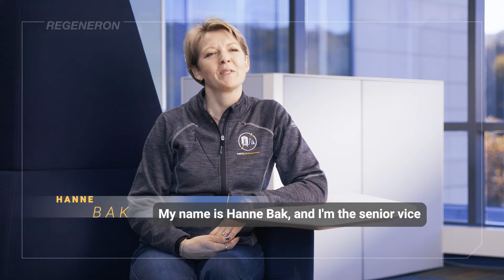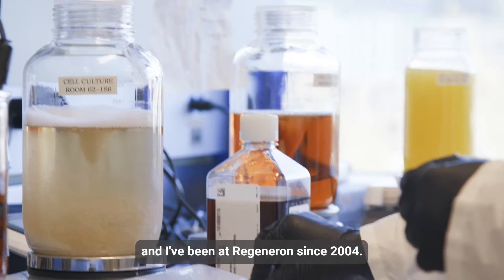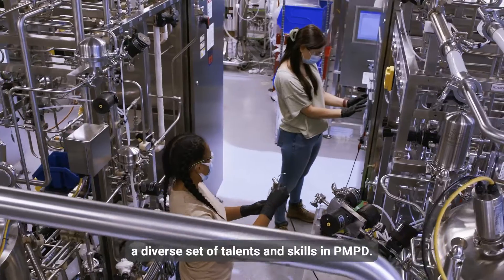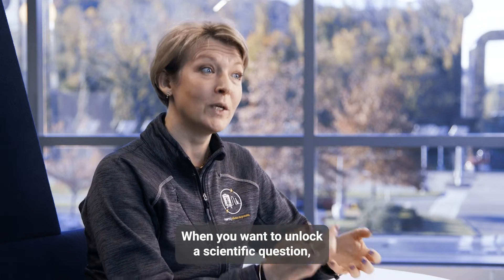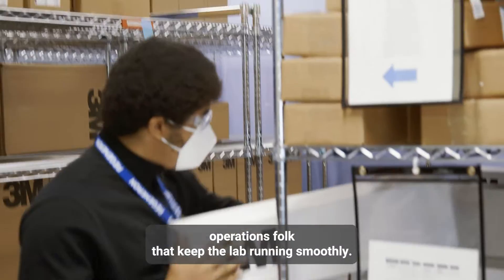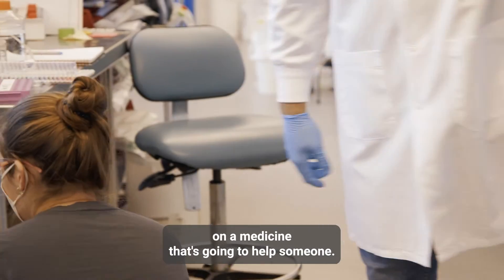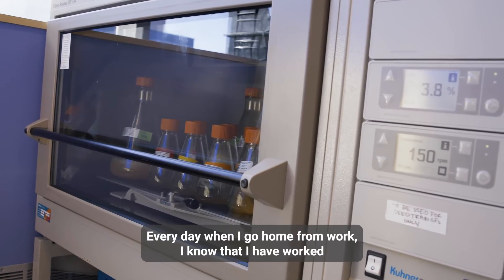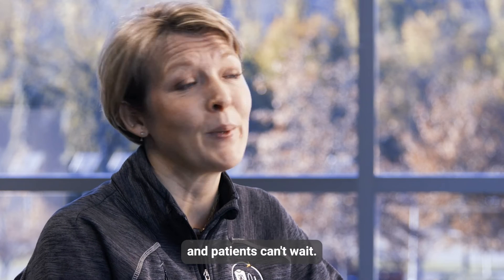Introduction to Pre-Clinical Manufacturing and Process Development (PMPD) at Regeneron by Hanne Bak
Hanne Bak, Senior Vice President, gives an overview of Preclinical Manufacturing & Process Development at Regeneron, also known as PMPD. It is the critical link between research and manufacturing. PMPD values diverse perspectives and recruits naturally curious self-starters who are science driven. New hires can expect an inclusive employee experience with a culture of autonomy and empowerment that advances career development. Explore careers with the PMPD team.